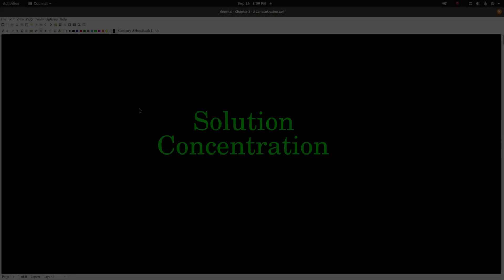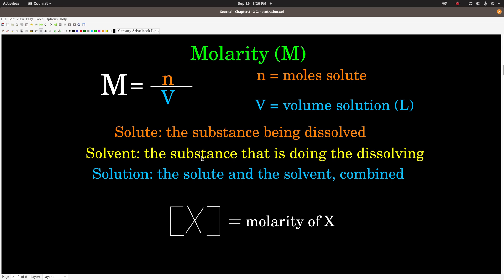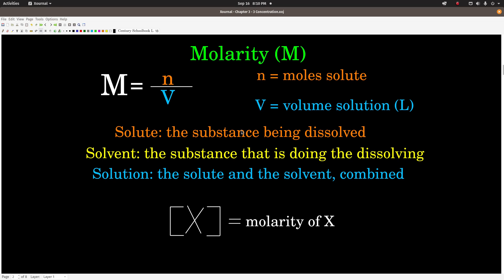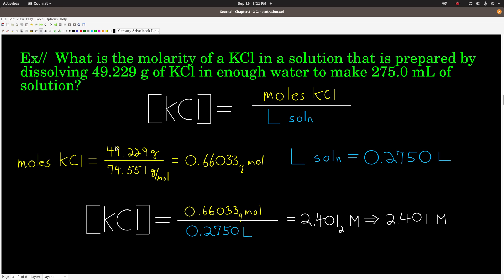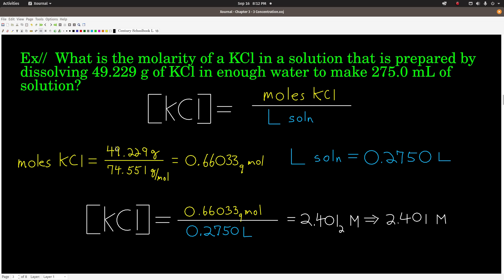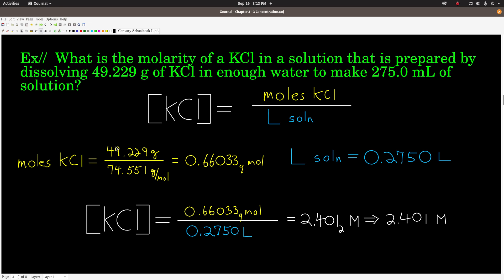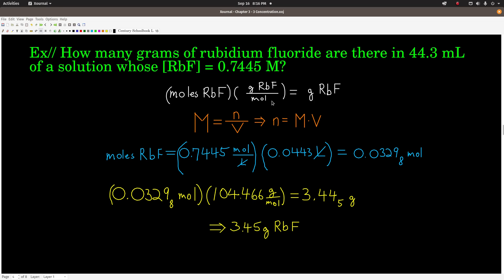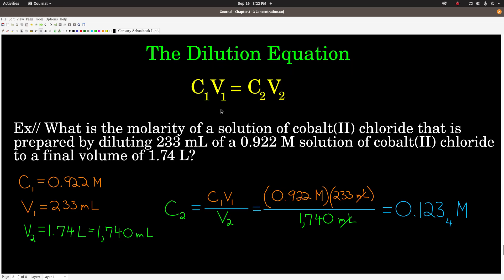Chem 101 Chapter 3 Solution Concentration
Molarity, molality, ppt, ppm, and ppb.  What they are and how to calculate them.  The dilution equation and how to use it.